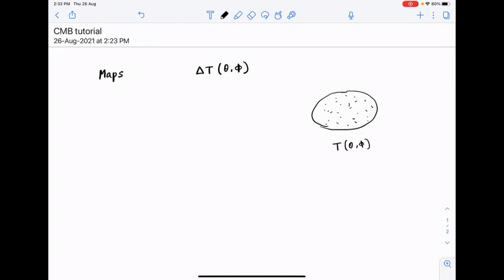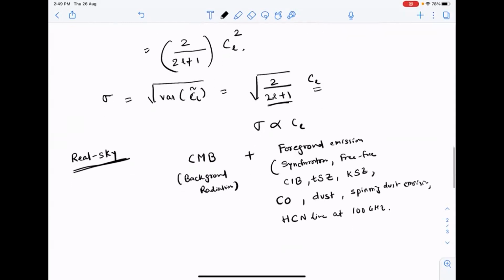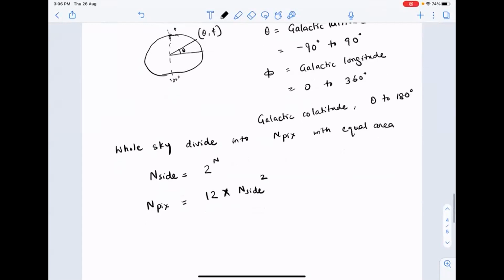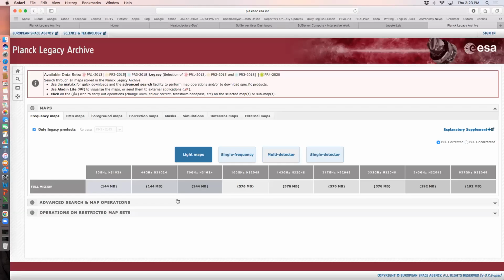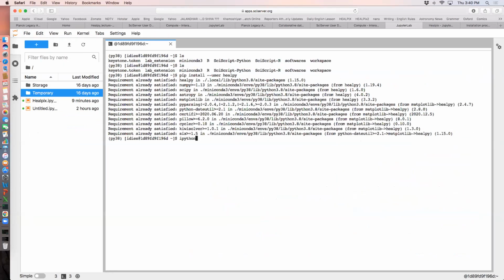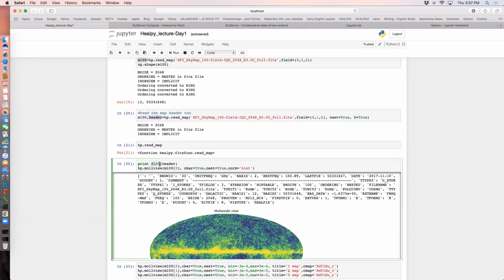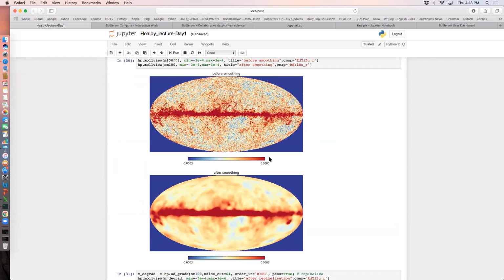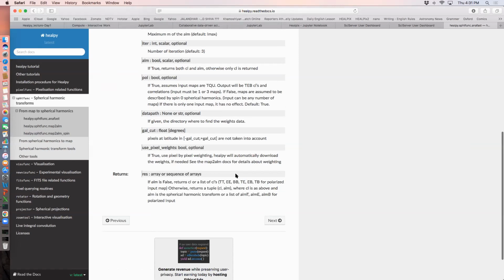Cosmo Workshop - TIHISI - CMB - TG 2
Cosmology Workshop @ TIH, ISI Kolkata  (23 Aug - 4 Sep, 2021)

Lecture on :: Cosmic Microwave Background, TG (lecture-2)
Speaker :: Tuhin Ghosh,  National Institute of Science Education and Research (NISER)

Lectured on  26th August, 2021.